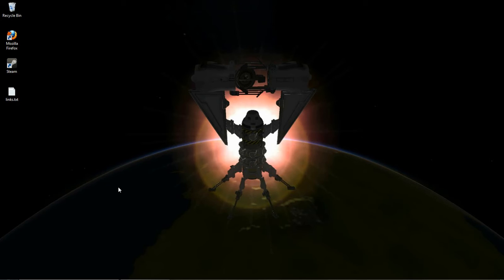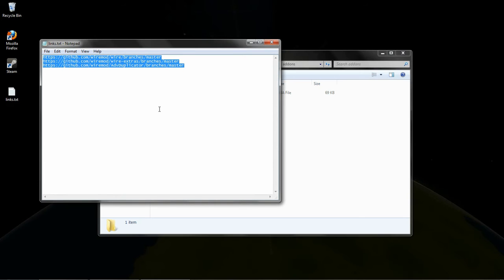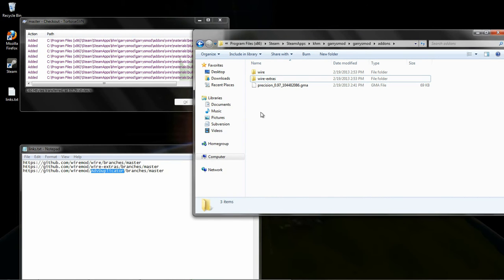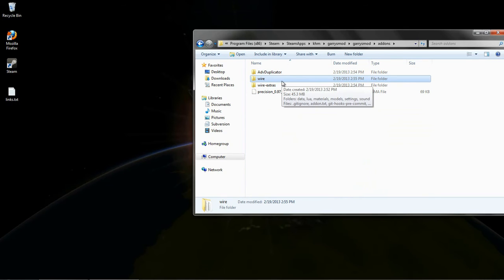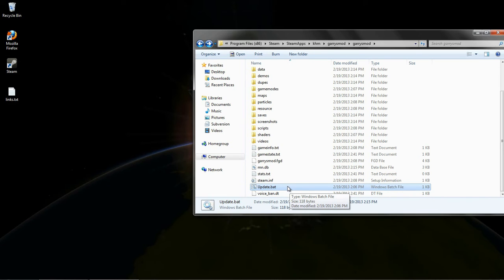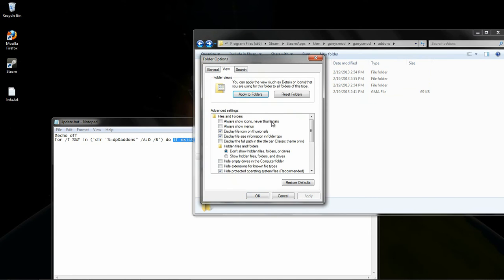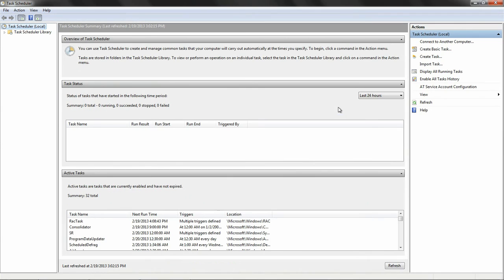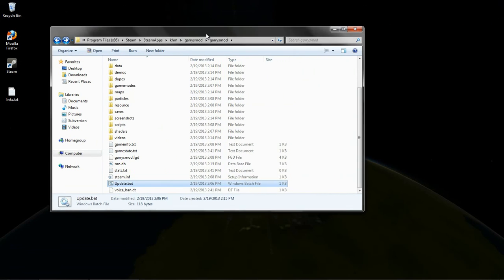Gmod Tutorial: Install wiremod in gmod 13 on windows 7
A quick tutorial on how to instal wiremod in gmod 13 on windows 7

Auto SVN Update.bat Code:
for /f %%F in ('dir "%~dp0addons" /A:D /B') do if exist "%~dp0addons\%%F\.svn" svn update "%~dp0addons\%%F"